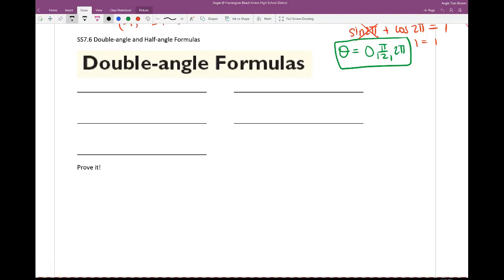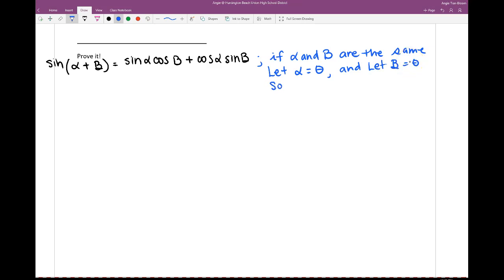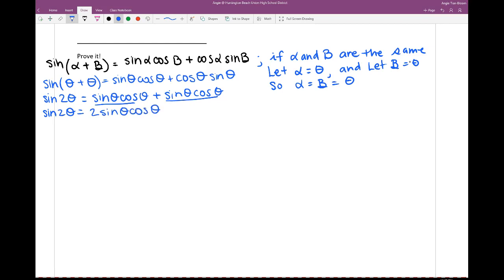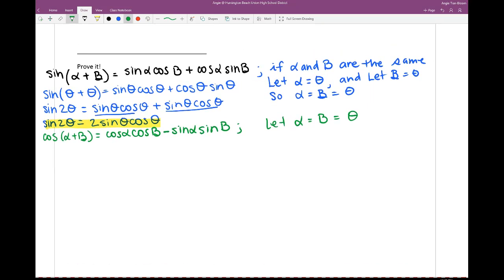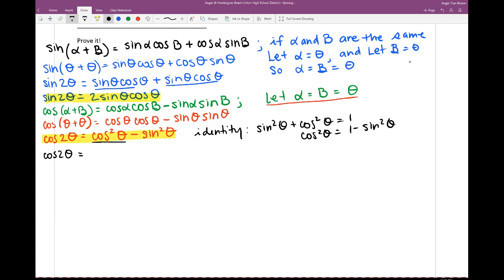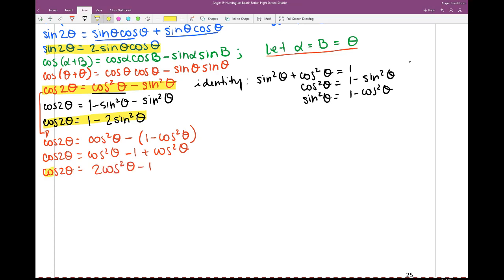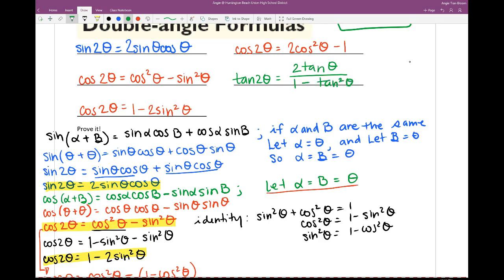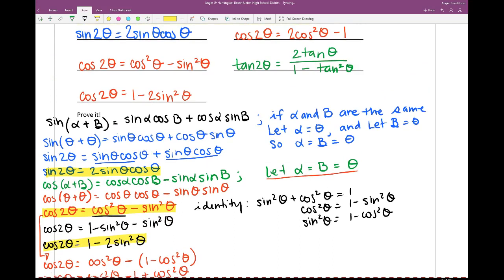7-6 double angle identities